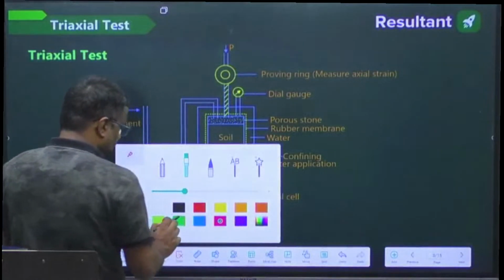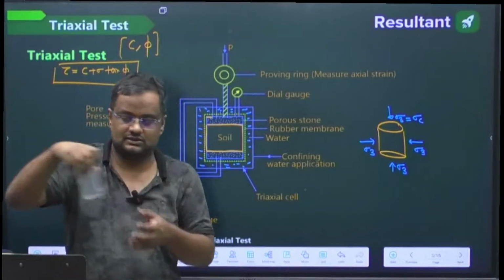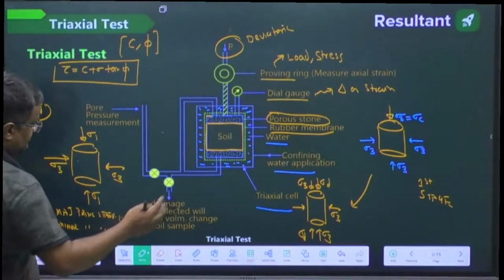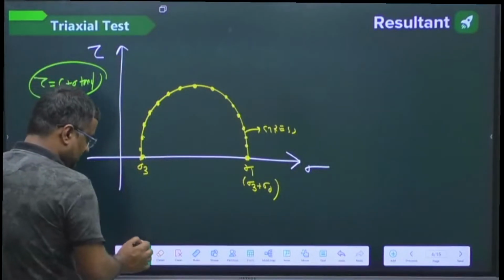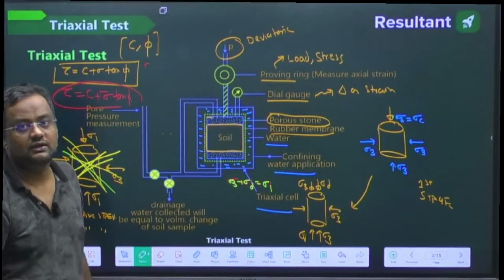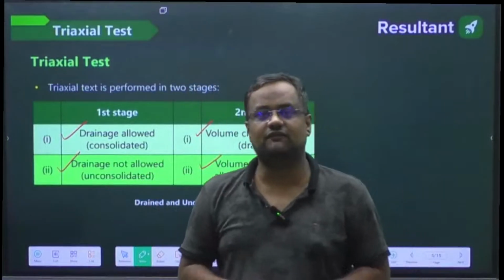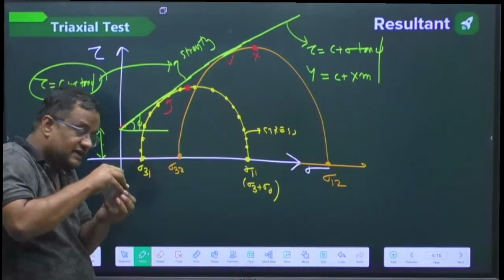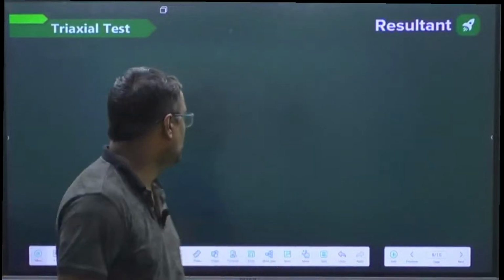GATE 2026 | Triaxial Test - Soil Mechanics | Civil Engineering | Abhinav Negi Sir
Please fill out the Google form for GATE 2026 & 2027 Exam Guidance to help us understand your needs and provide tailored support for your preparation.

✔️ Exam: GATE 2026
✔️ Branch: Civil Engineering (CE)
✔️ Topic: Triaxial Test - Soil Mechanics | Abhinav Negi Sir
✔️ Topics Covered In This Video (By Abhinav Sir): In this video, Abhinav Negi Sir covers a very important topic from Soil Mechanics — the Triaxial Test, which plays a key role in GATE 2026 Civil Engineering preparation. This session explains the fundamentals of the triaxial test, types of tests (UU, CU, CD), testing procedure, stress conditions, and critical points that often appear in competitive exams. Whether you’re just starting your GATE preparation or revising key geotechnical concepts, this lecture will give you conceptual clarity and exam-focused insights.

📞 Abhinav Negi Sir (Civil) 👉 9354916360